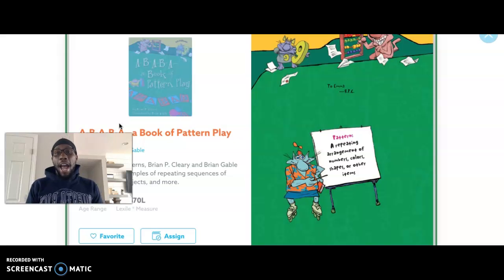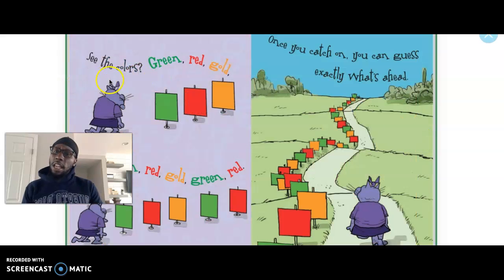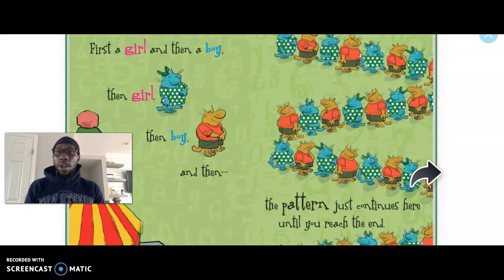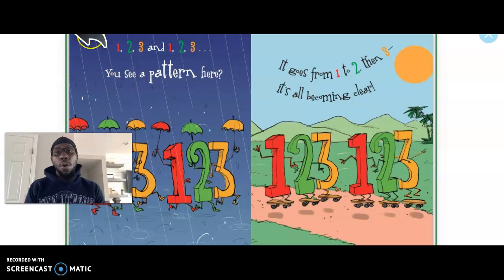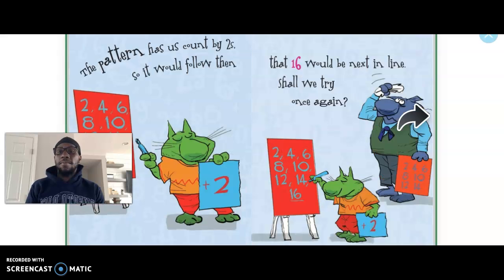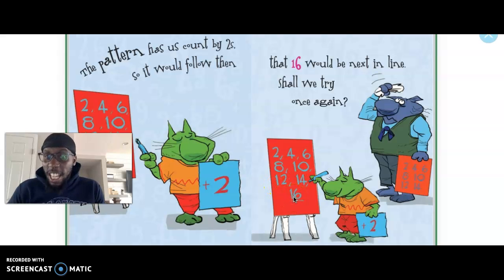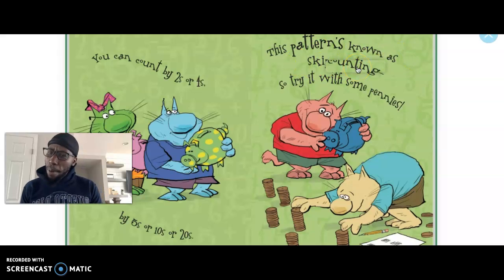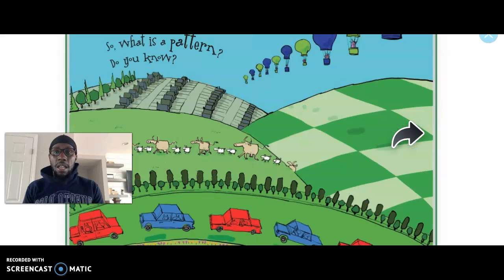Read Aloud 4.20.2020